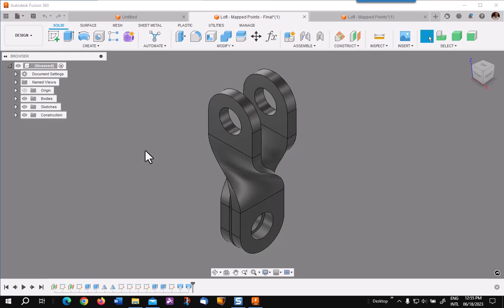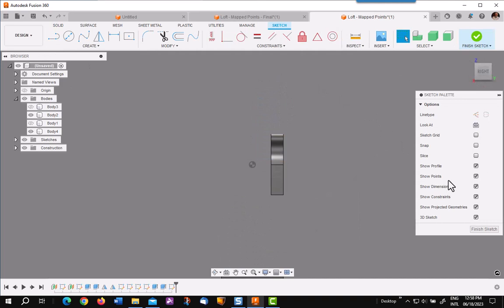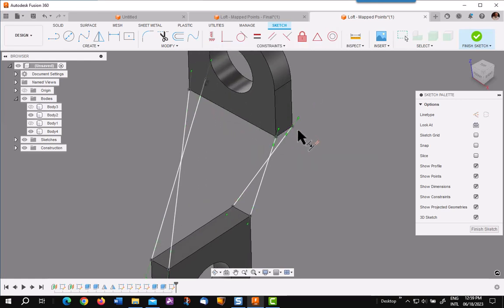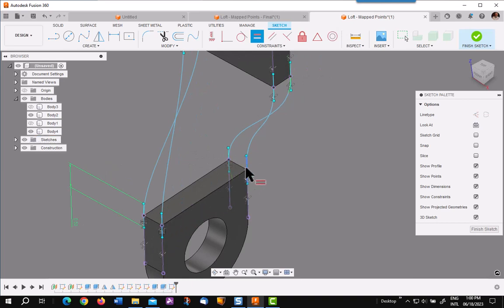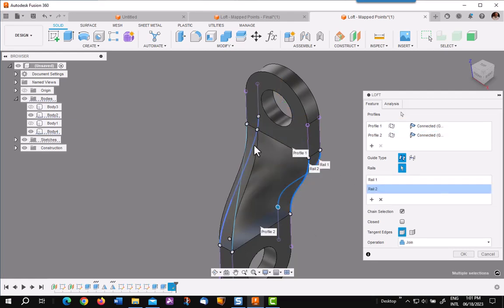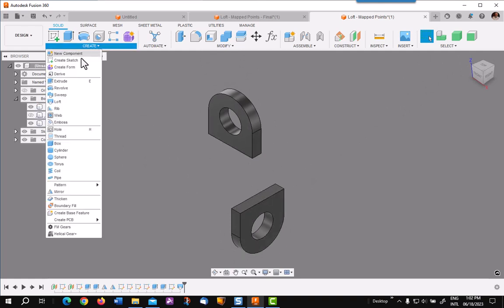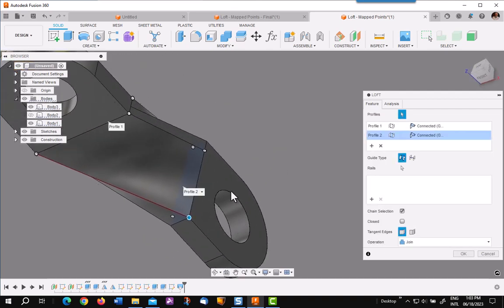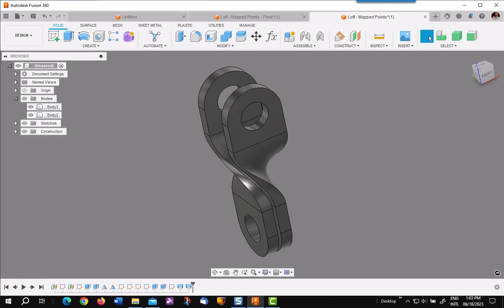Lofting Using Mapped Points in Fusion 360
Lofting can often be a tedious and challenging process.  There are two traditional methods of lofting between two planes, using a center line or rails.  In this short video I would like to show you a method that is not so familiar, Lofting using mapped points.  I must emphasize this method does not work well when lofting between three or more planes but for two parallel or close to parallel, it is fast and easy.